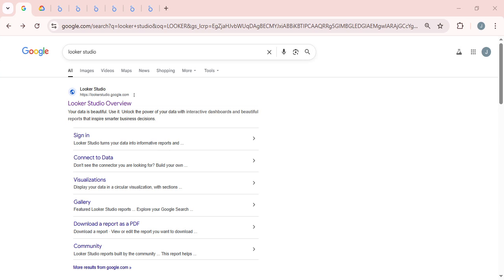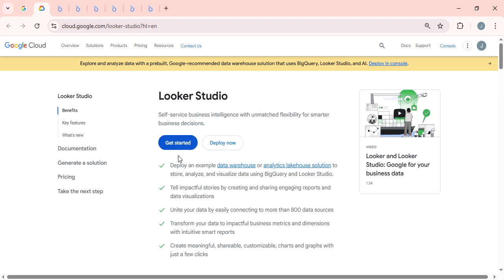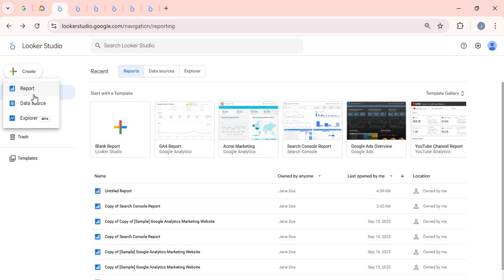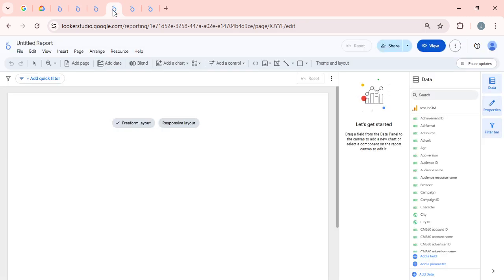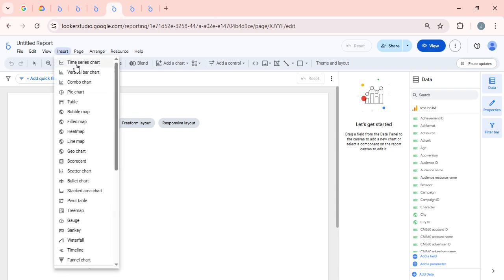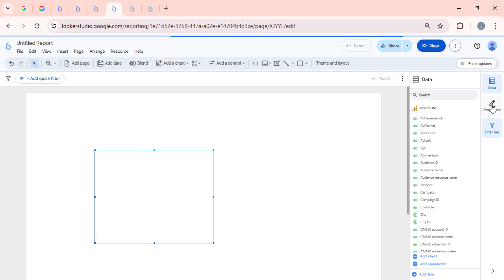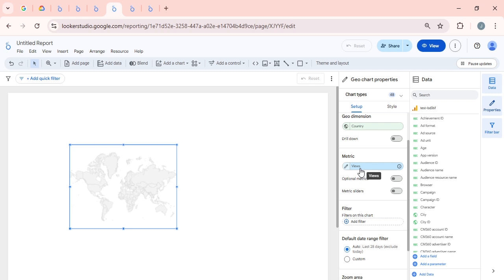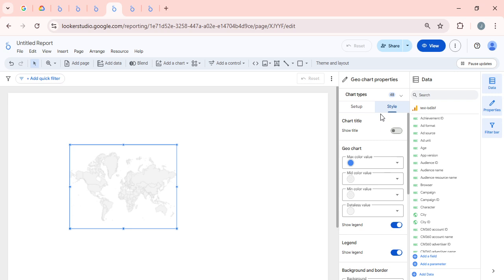How to Create a GA4 Channel Report in Looker Studio [2026 Full Guide]